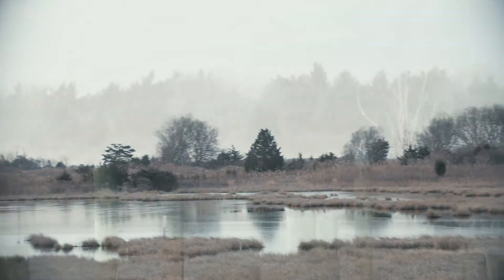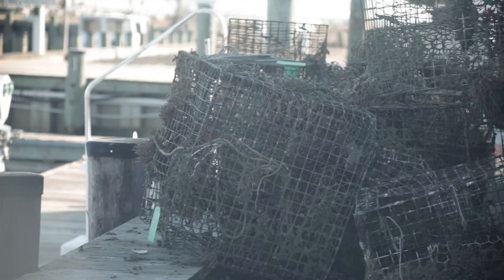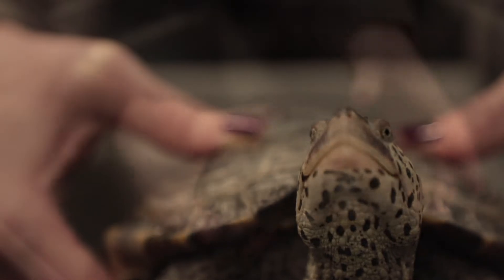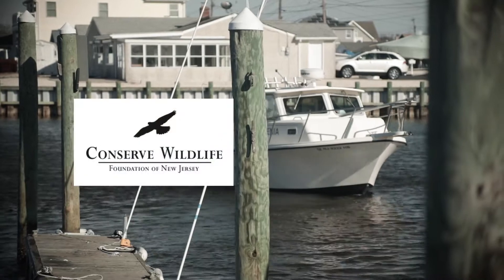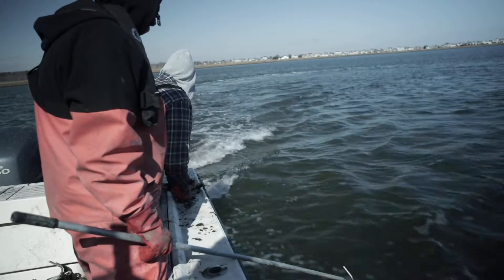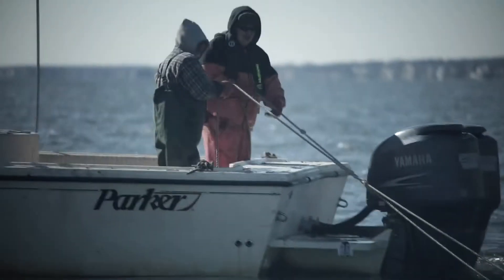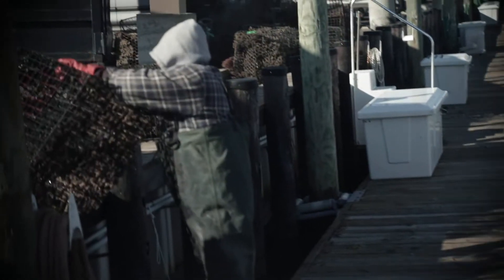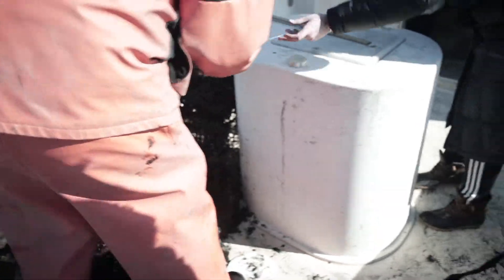Fishing for a Cleaner Barnegat Bay